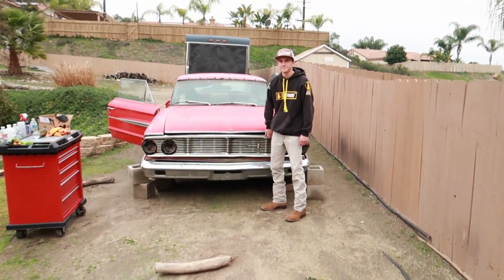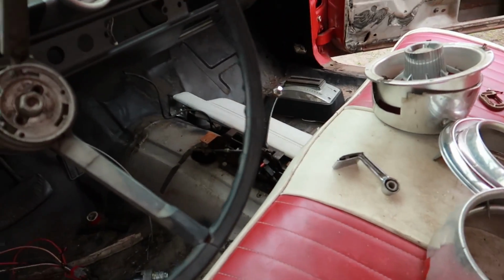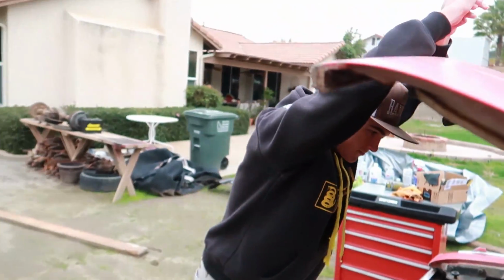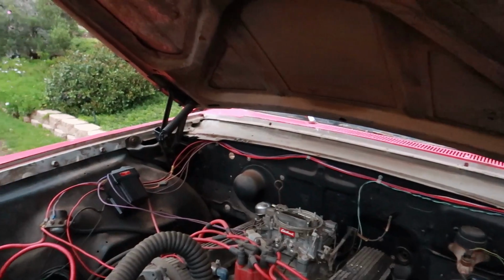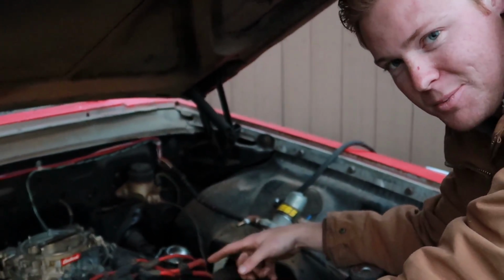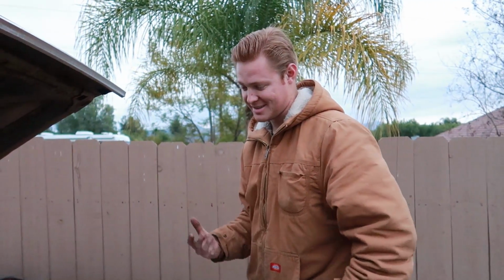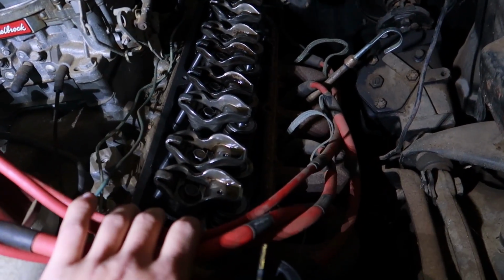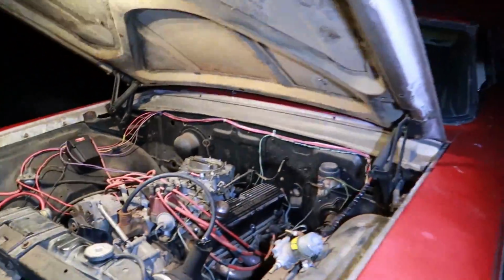The Galaxie Has More Engine Problems Than I Thought...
Begining to work on the car has brought forth many more problems than I expected with the car, but thats all part of owning this kind of car.

SEND ME STUFF! (If you want)
TheCraig909
Ramona, Ca
92065